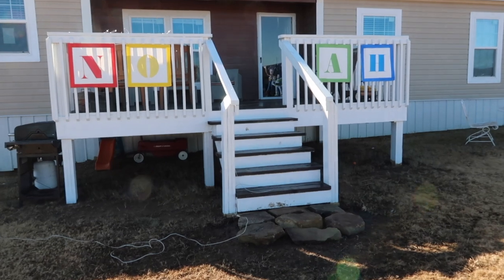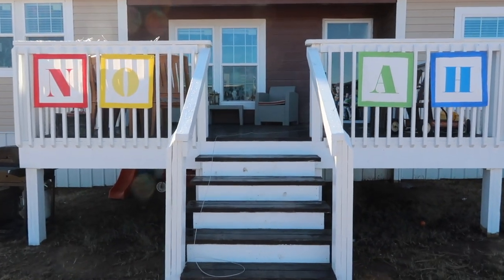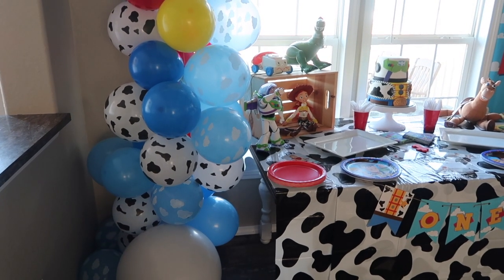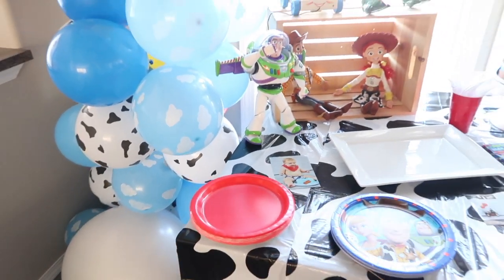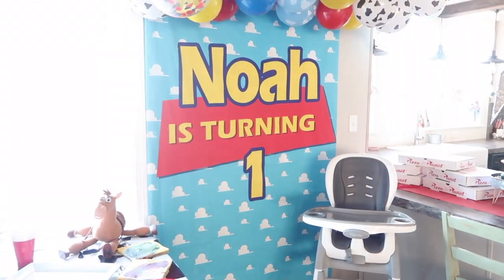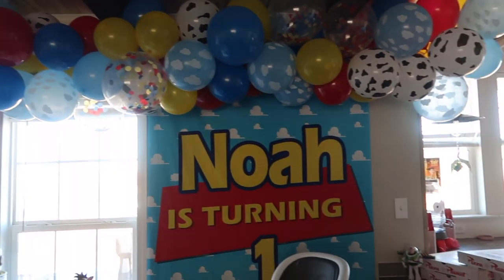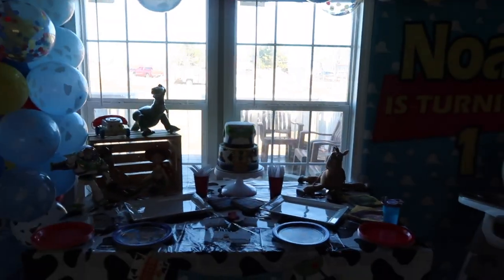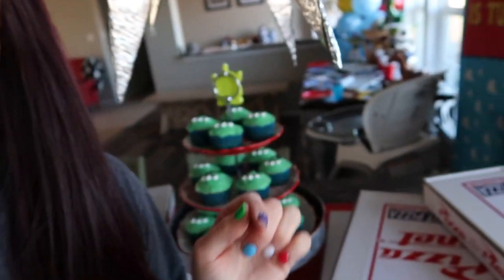TOY STORY BIRTHDAY PARTY IDEAS | DIY BIRTHDAY DECOR | FIRST BIRTHDAY IDEAS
Hey everyone! In today's video I wanted to show you how to decorate for a Toy Story themed birthday party. This party could be for boys and girls of any age. It took me days to get everything up and put together because most of it was DIY projects. I hope you enjoy the video. I am still working on links to each of the things I purchased but you can comment below if you need to know about a product before I get it listed.
XX - Emmery!